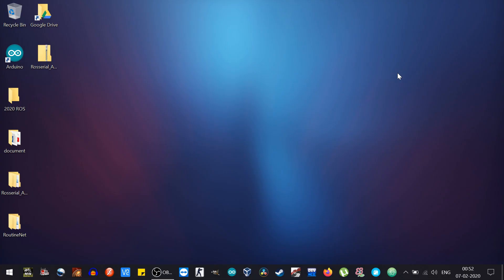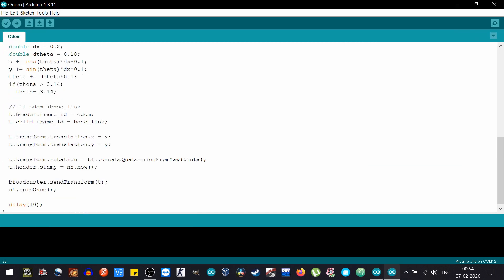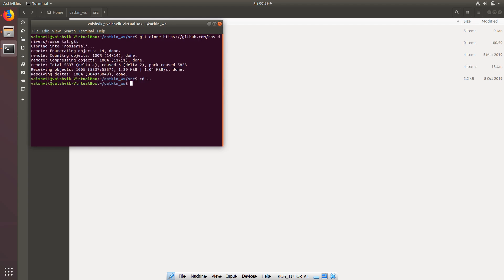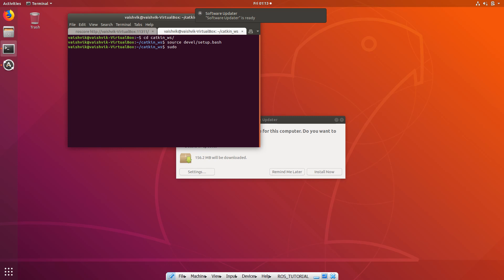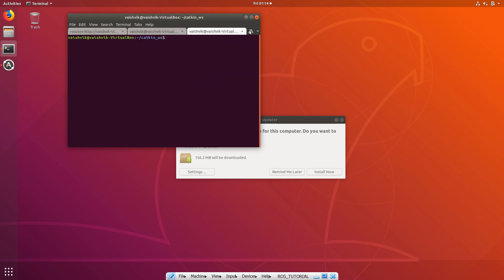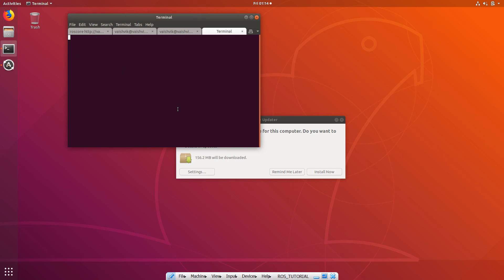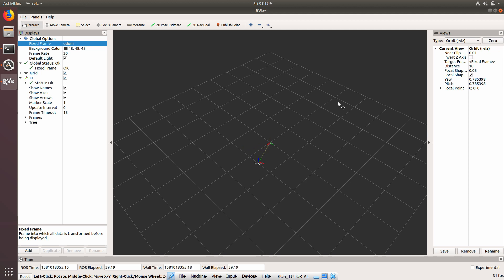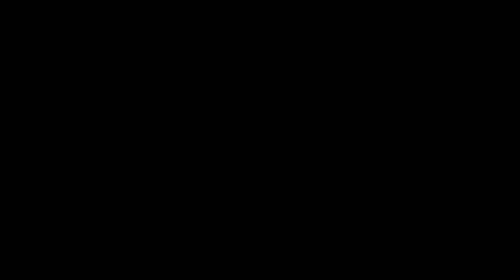ROS Implementation in Arduino Uno || Mega